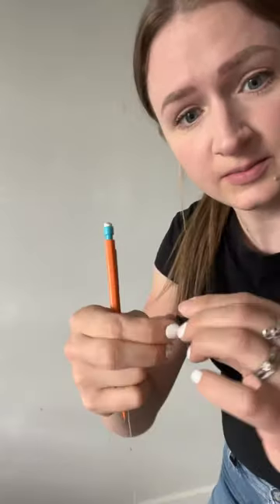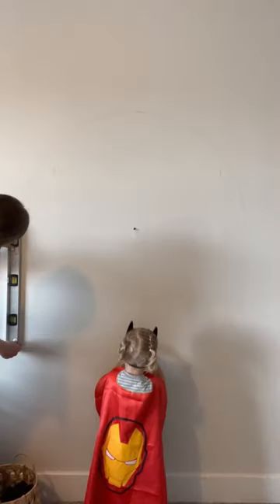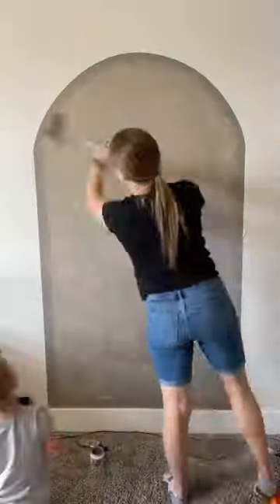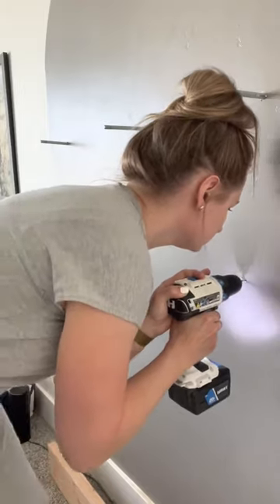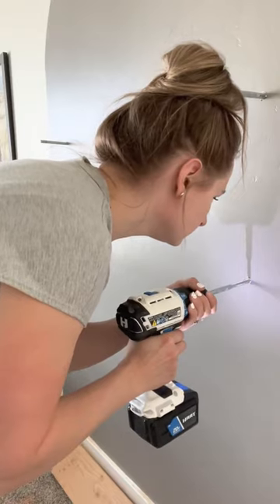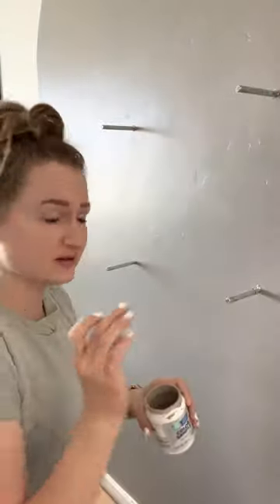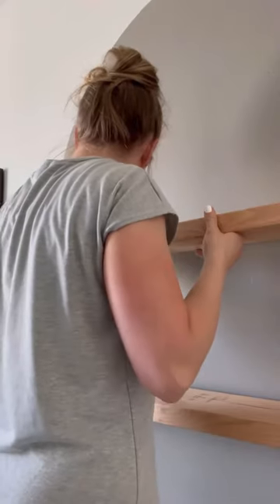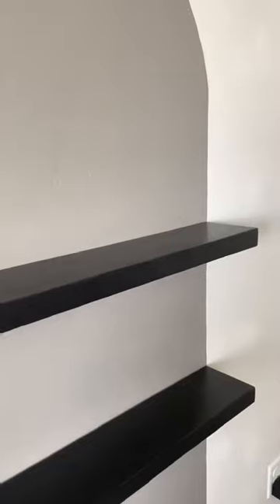This was such a fun and simple DIY! shelf brackets are linked in my amazon store